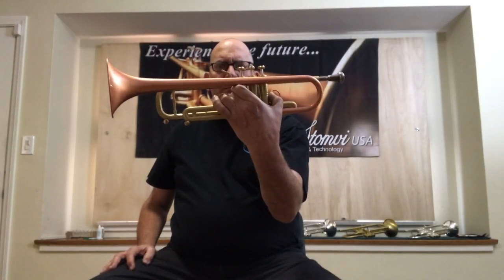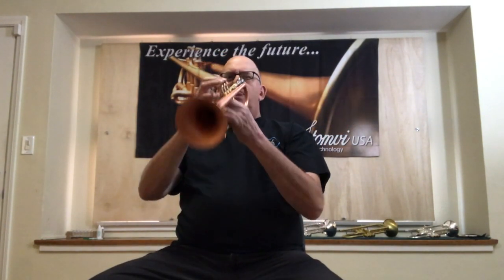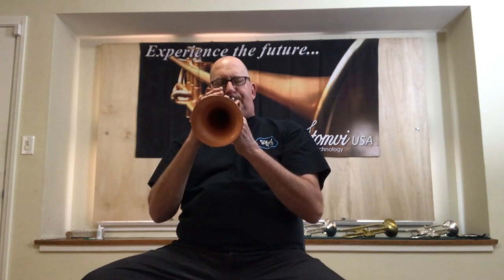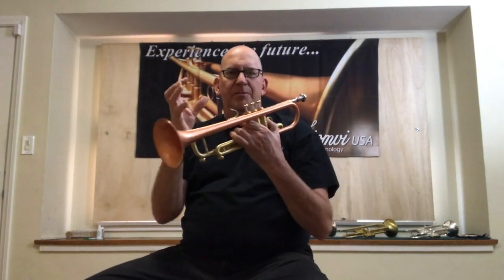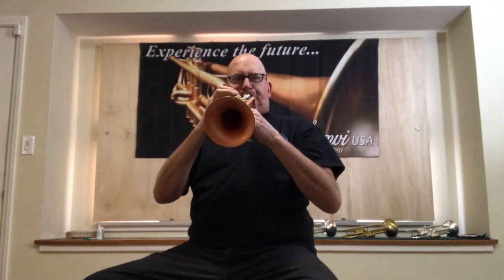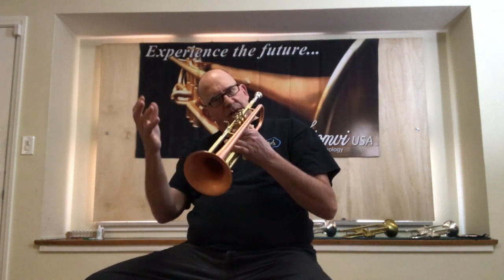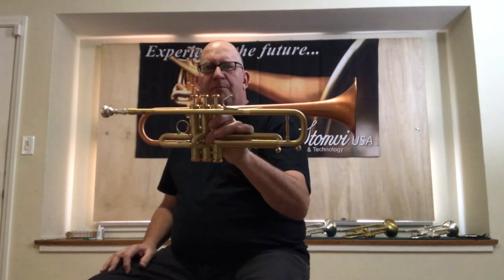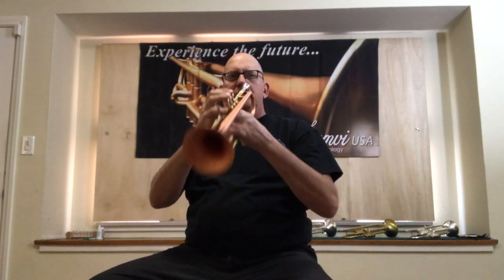VRII Copper Big Bell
This is a quick look at the VRII Copper Big Bell Brushed Lacquer